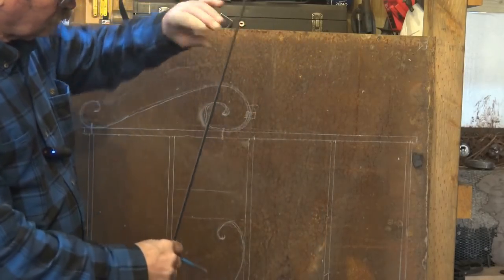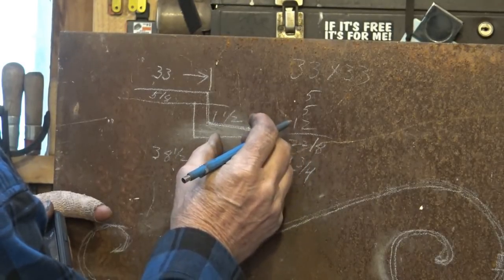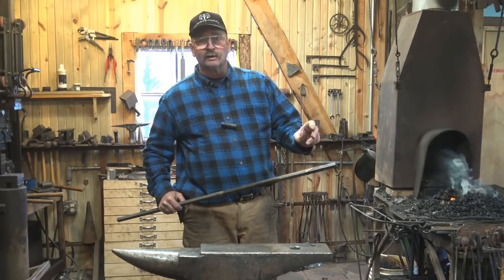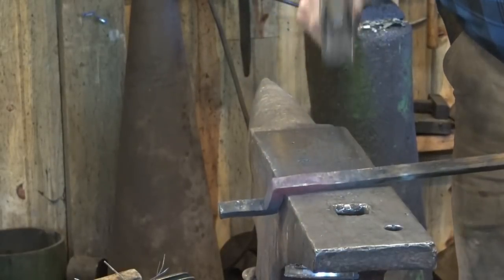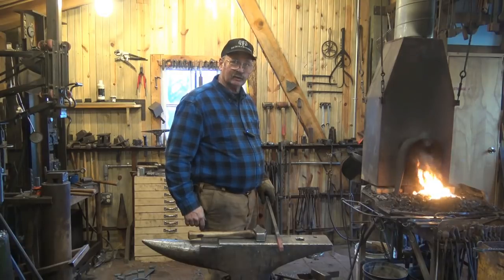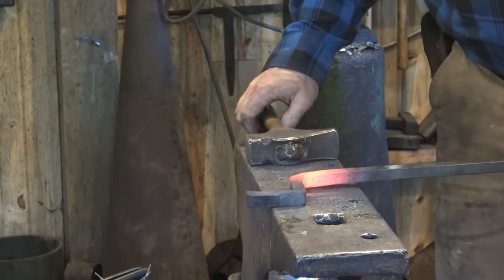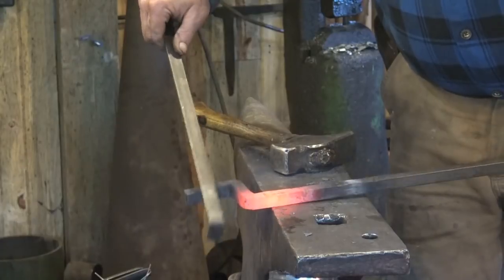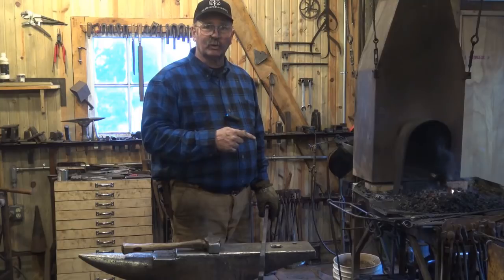forging double upset square corners - "wrought iron" grill part 2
For our forged decorative window grill we will start with the two horizontal bars that will hold the particle bars as well as provide the mounting feet for the grill.  This bar will require a double 90 degree upset corner to provide the standoff for the grill.